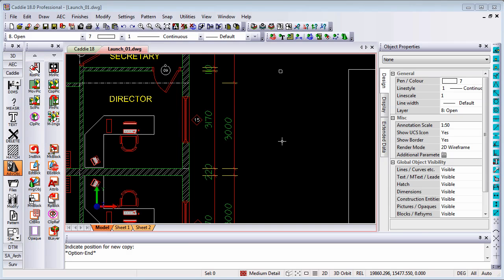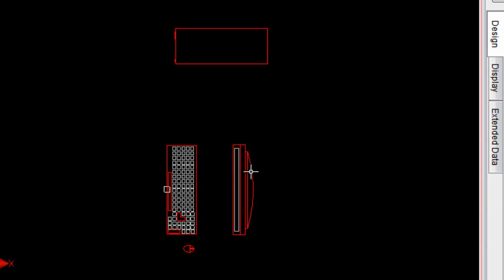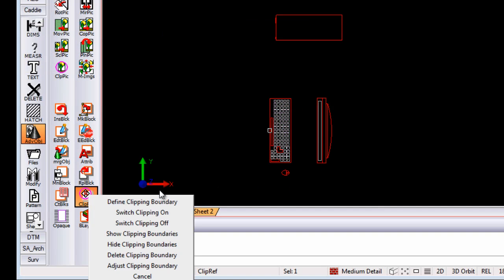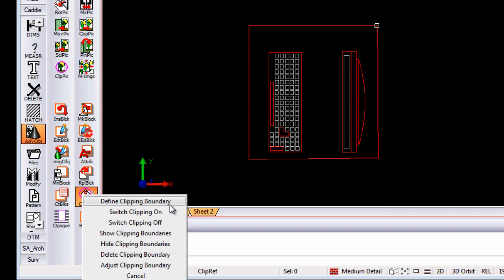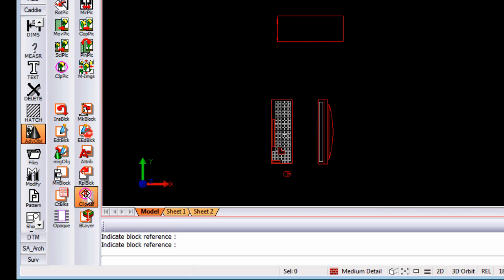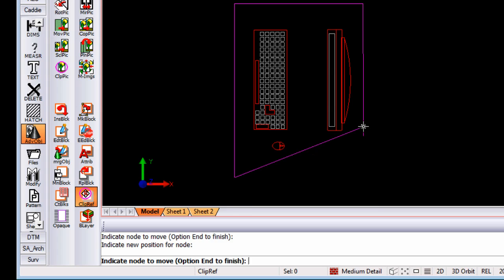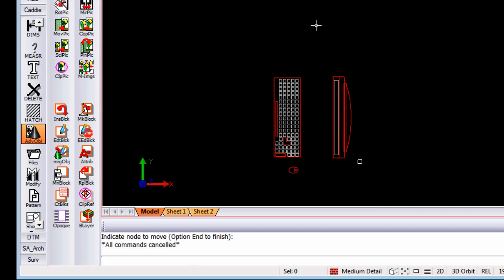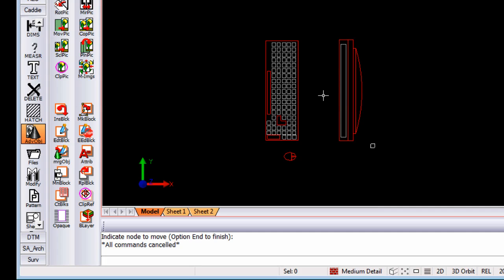Block Clipping Boundaries in Caddie AEC Architecture .dwg software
Adding and modifying Clipping Boundaries to Block References and Reference Symbols